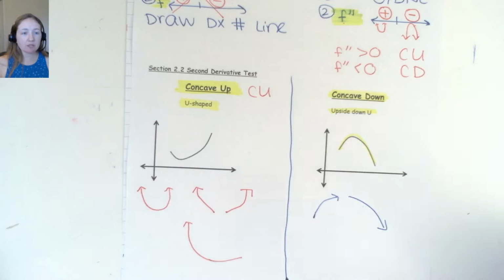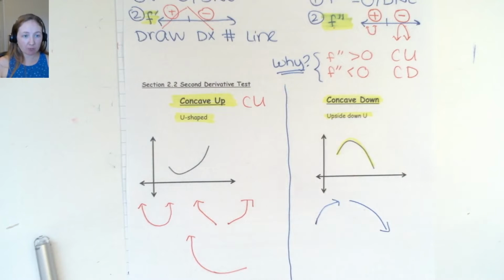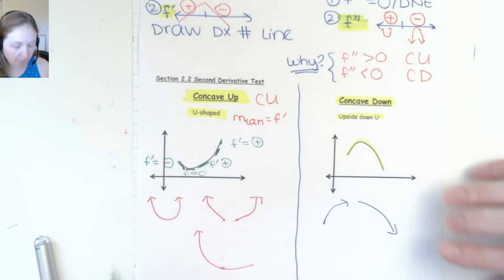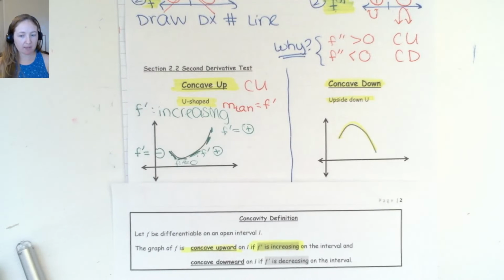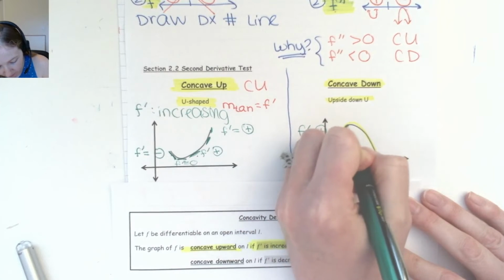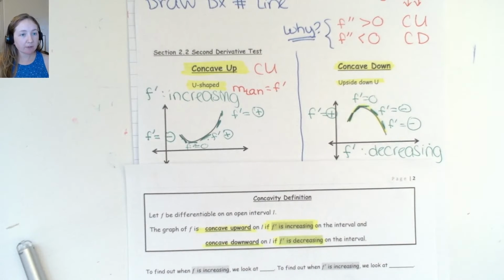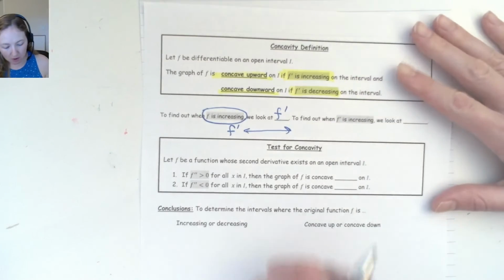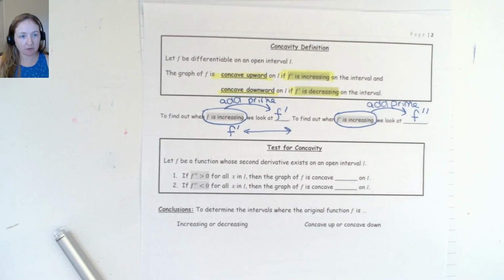page 1- part 2- Concavity- 2233